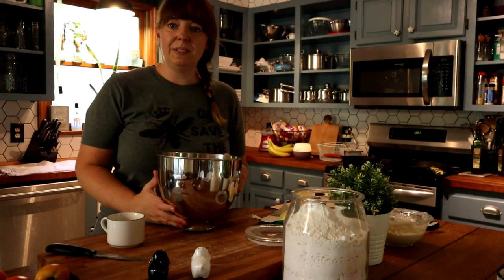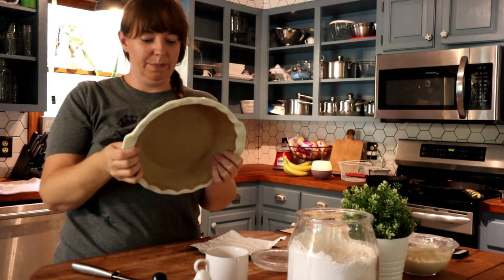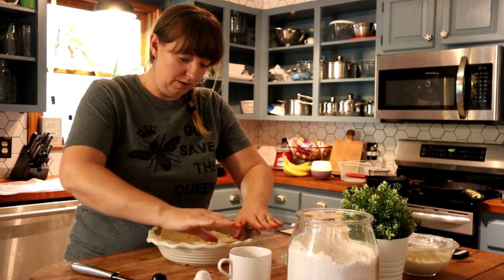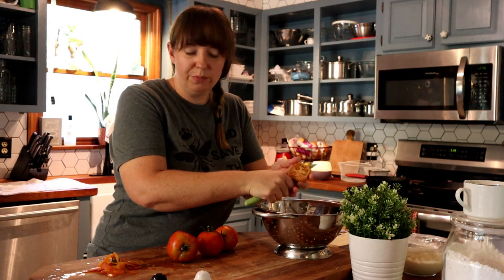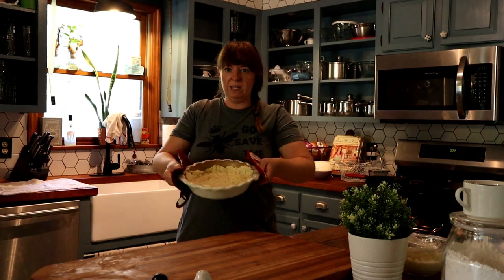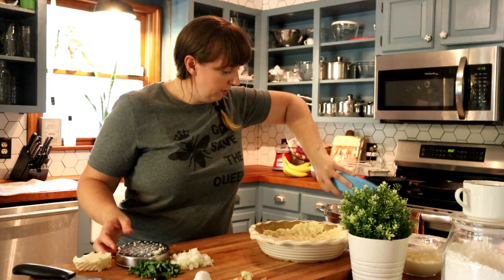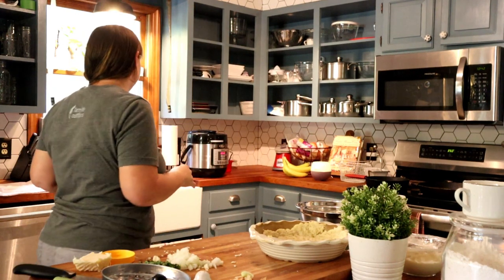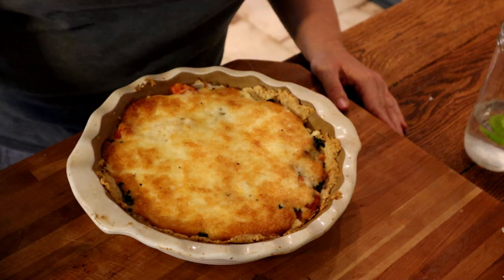Tomato Pie Recipe